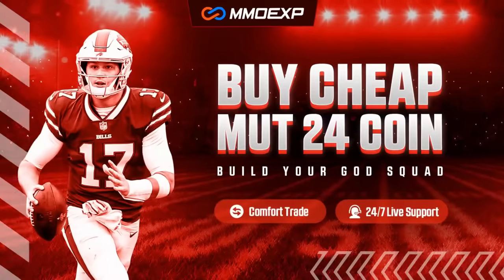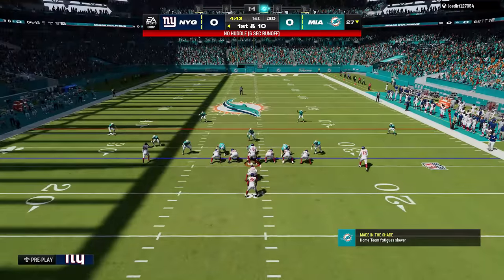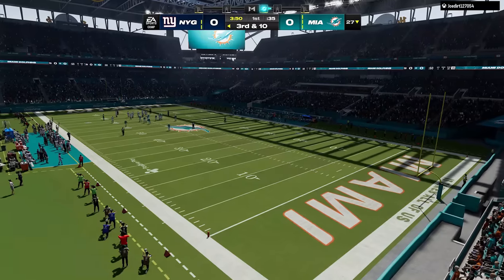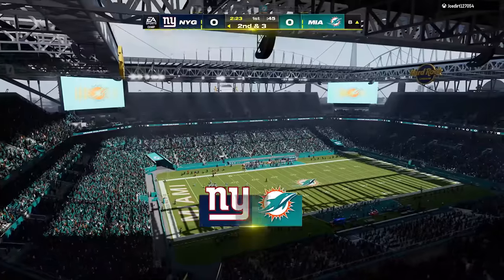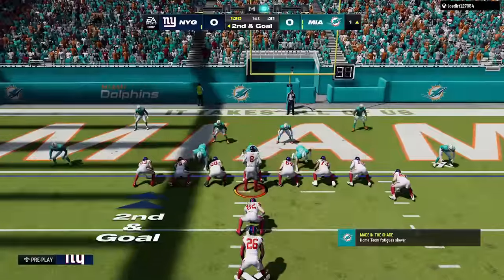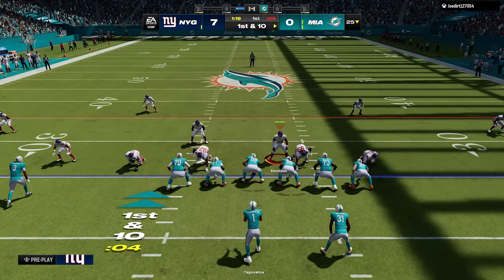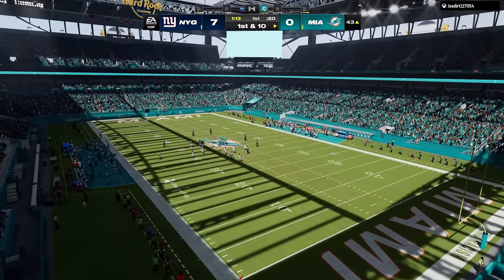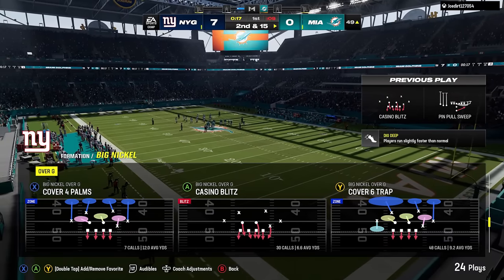🚨HUGE MADDEN NFL 24 UPDATE🚨 New Gameplay Changes, Roster Updates, Player Ratings & More